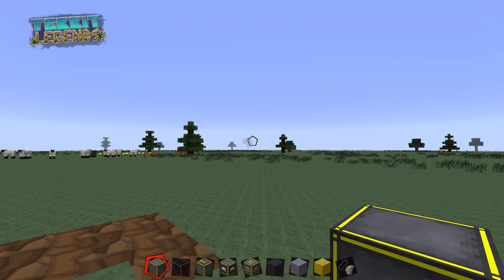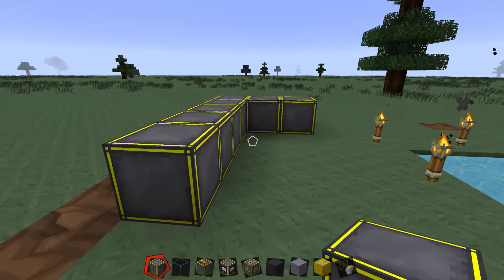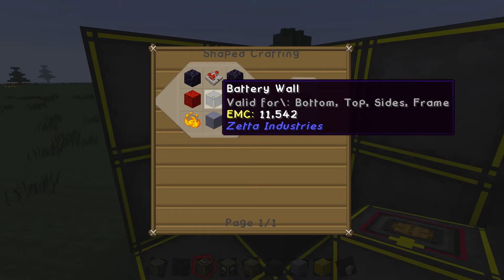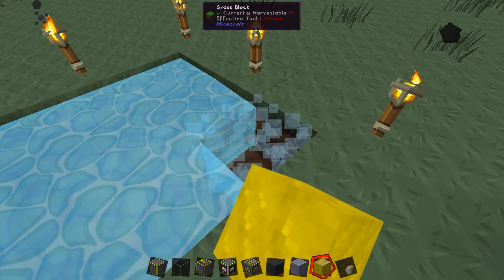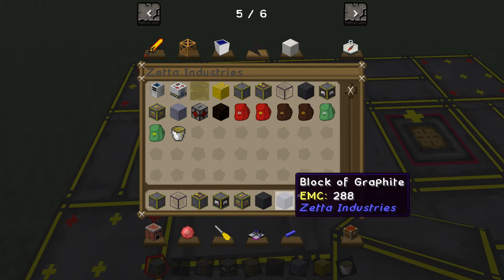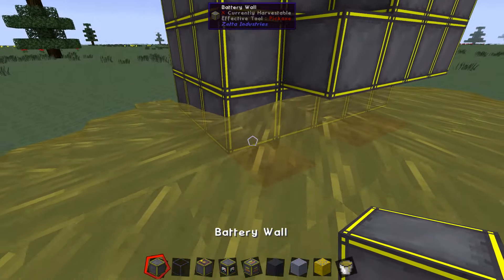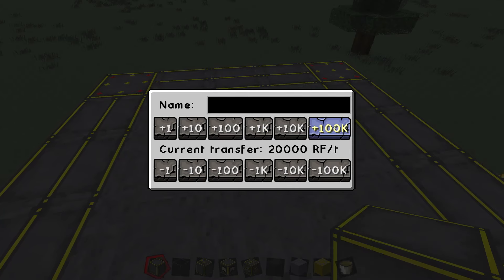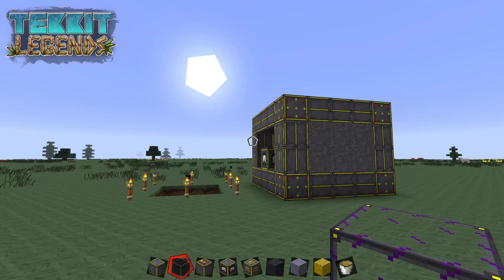Zetta Industries Big Battery | Cub's Guide to Tekkit Legends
Zetta Industries is chock-a-block full of awesome items, the coolest of which has got to be the Big Battery! I found it difficult to find solid information about this mod, so I thought I'd cover it myself!

Want to play along? Download the texture pack? Get the map download? Links to all of these things and more can be found in the Let's Play Playlist Description!

❖ SUPPORT ME ❖

❖ OTHER INFO ❖

➢ My Lego Channel!

 ❖ MUSIC ❖

❖ GAME INFORMATION ❖